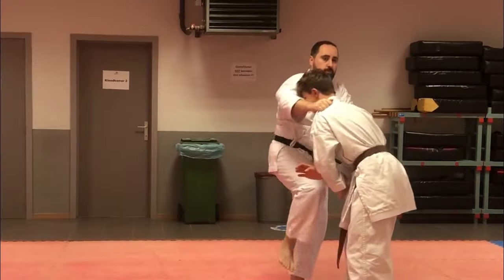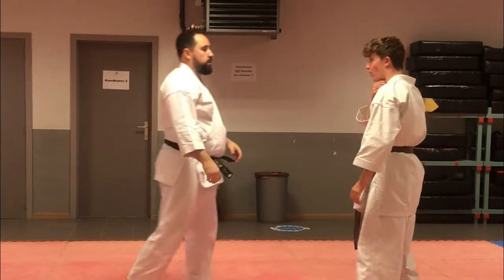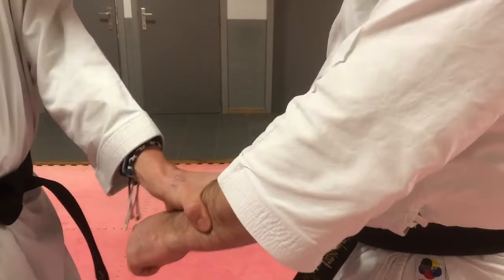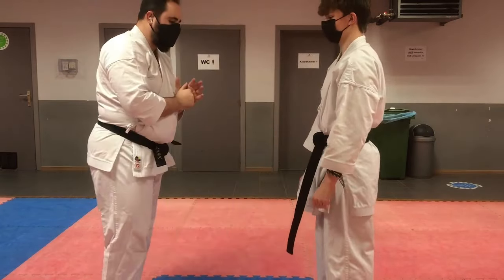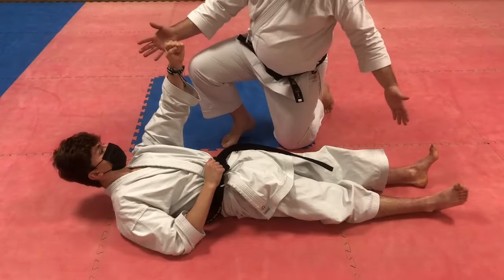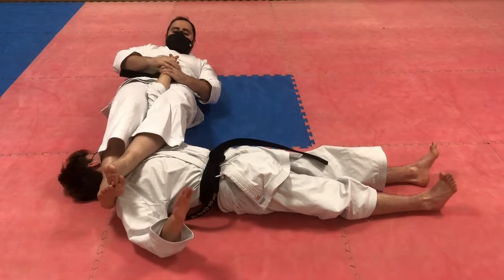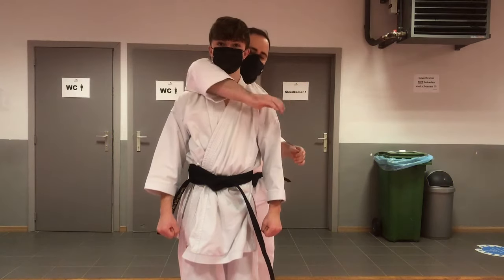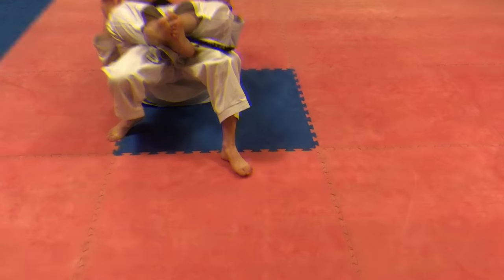The TOP Most Effective MMA FINISHERS for BEGINNERS: How to?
In this video, I'm going to teach you guys how to do the best Submission in MMA. This technique can be easily learned and is even good for beginners!

What are the best Submission Techniques out there?

I'll go over a few of the Submission Techniques you need to know and which I think is best.

NOTE: I'm not a BJJ or MMA practicioner, these techniques are done the way I understand them as a Karate practicioner. If you think you can improve my technique, please let me know!

Really excited about this one!

Timestamps:
Intro – 0:00
Guillotine headlock tutorial – 0:30
Wrist locks tutorial – 0:45
Standing armbar tutorial – 1:16
Ground armbar tutorial – 1:37
The Best Submission Technique – 2:18
Arm Triangle hold Tutorial – 2:33
Standing Rear Naked Choke Tutorial – 3:22
Ground Rear Naked Choke Tutorial – 3:34
Ground Toe Hold Tutorial - 4:01
Basic Principle of Triangle holds – 4:18
Compilation of Best MMA Submissions – 4:46
Bloopers – 12:09
Your Opinion – 12:31